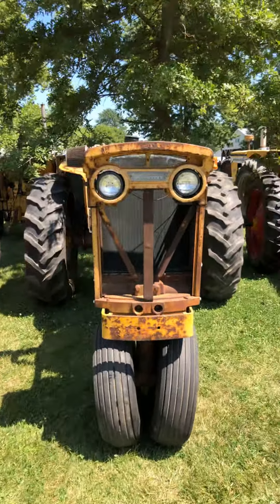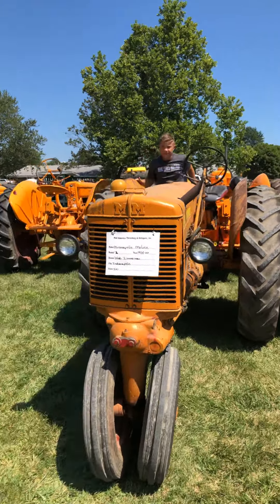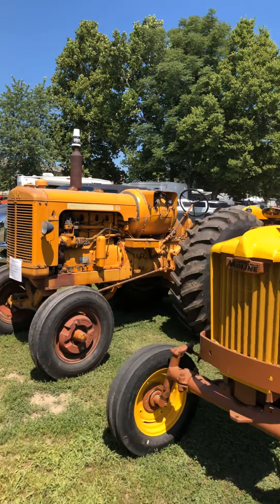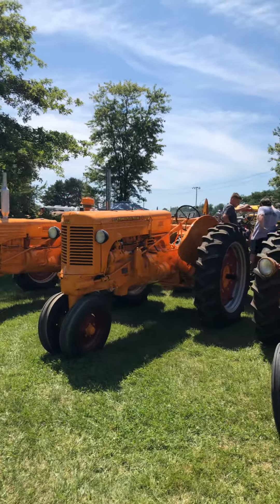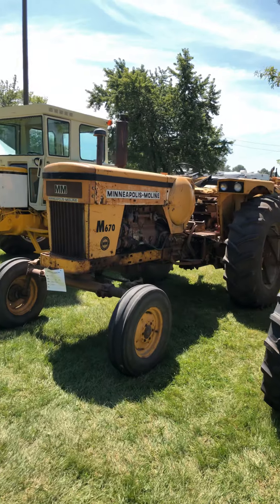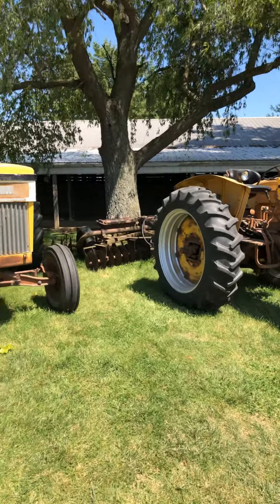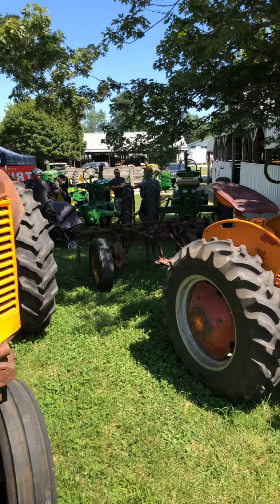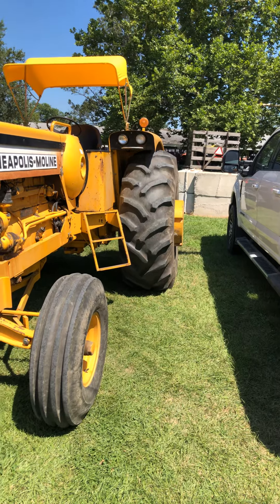PGR Tipton part 2